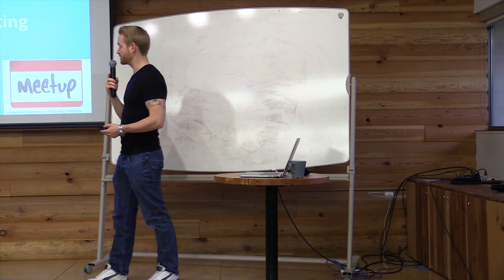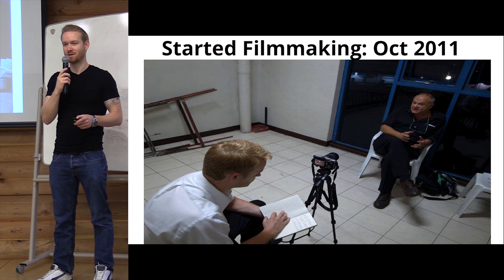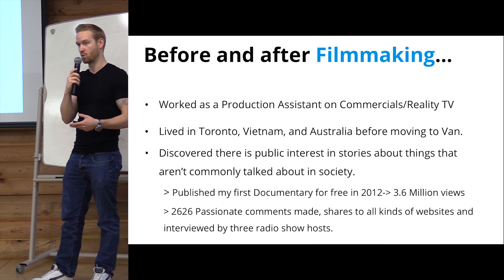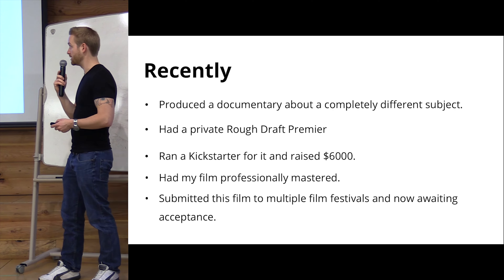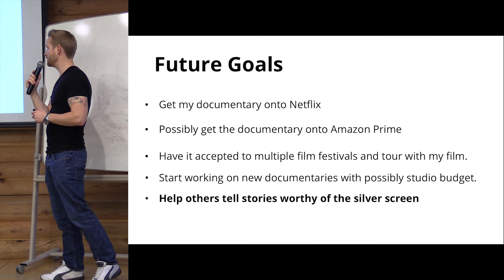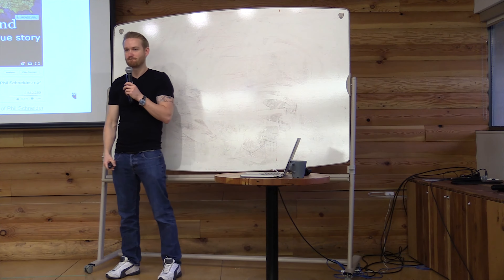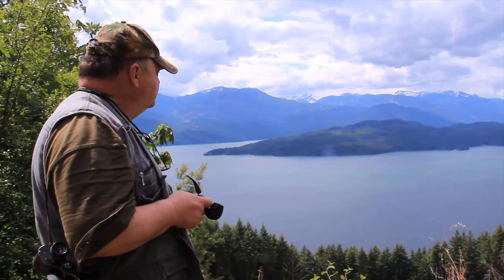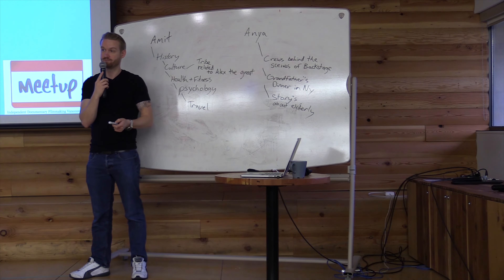Independent Documentary Filmmaking Vancouver Day 1 4K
Meeting Format: Meetup #1 - Personal introductions, what story are you passionate about, and how you would like the group to help make it. All possible projects are listed for the group based on our discussions and then based on our size we will figure out if we can work on multiple projects. If we can work on 4-5 films at a time, we would need 4-5 people per film project (no limit, only a guideline) It can also be left up to a vote which films will be worked on based on our numbers and peoples interest to work on given projects. If you join a meetup night late in the year, you can find out which groups need more members to help in creating their film. An email will be sent out to all group members to let them know what came out of the first session and any additional planning that needs to be done for.